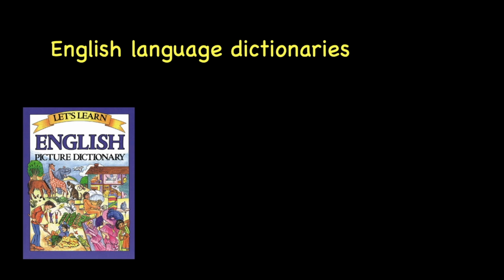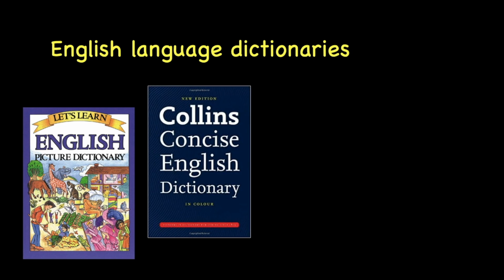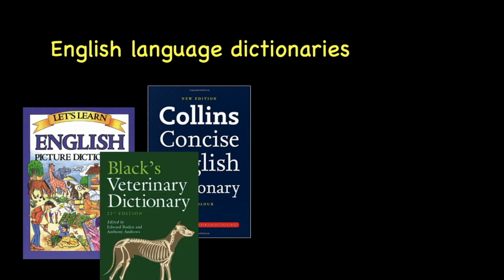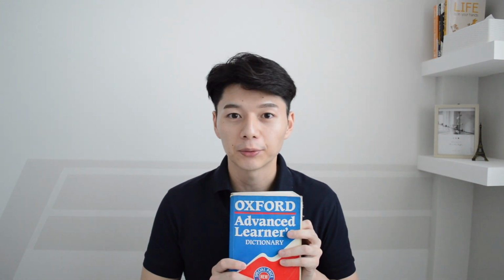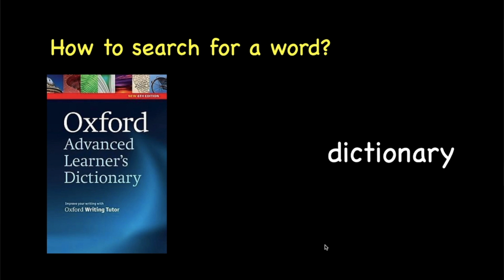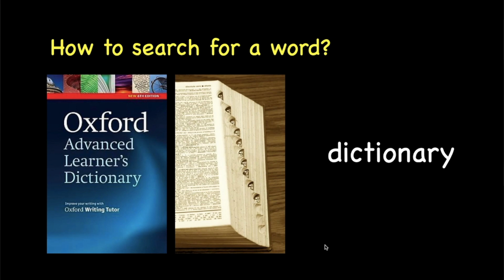HOW TO USE A DICTIONARY | DICTIONARY SKILL | ENTRY POINT | EXIT POINT | SUNNY THE KANGKUNG TEACHER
Hi there! Finally, after half a year. I am back. This time, I am doing something that I am passionate about!